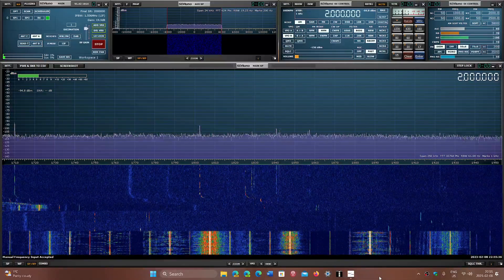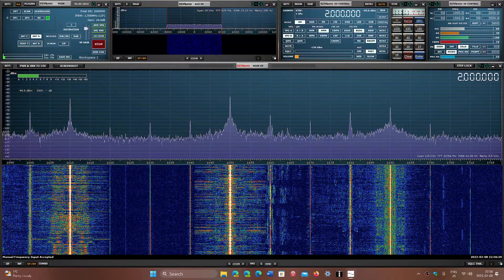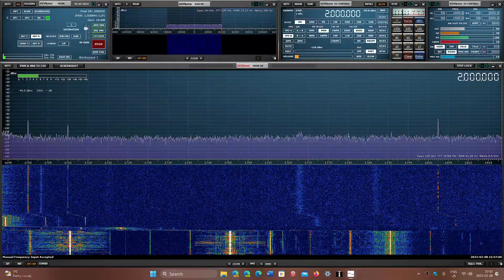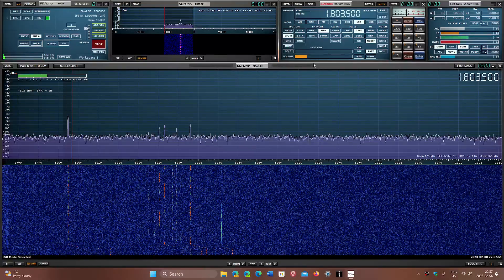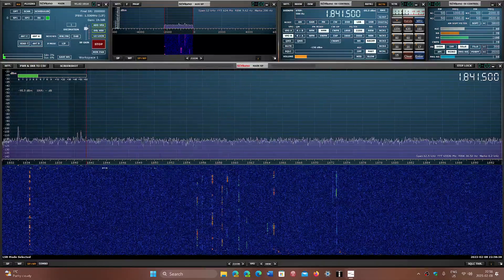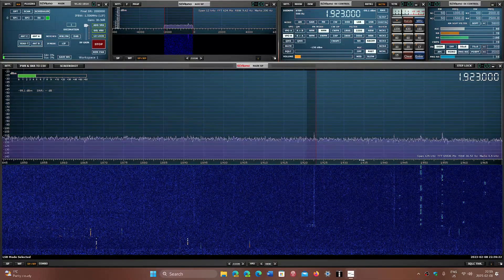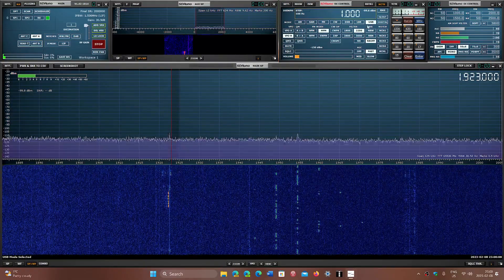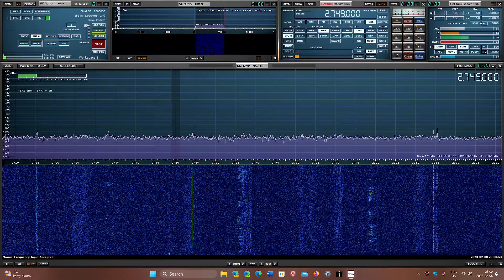What is above the AM broadcast band in mediumwave 1600 to 2000 kHz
In Europe many maritime stations are there  in North America..mostly the 160 amateur radio band